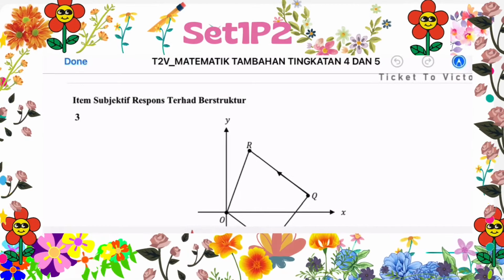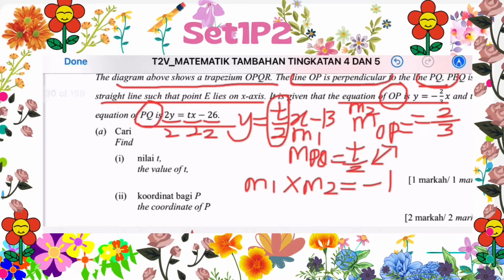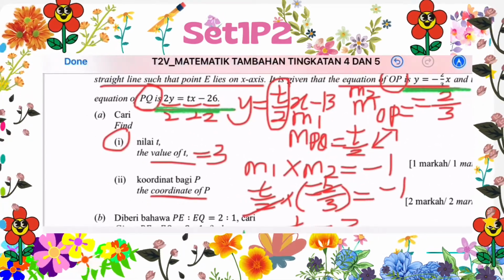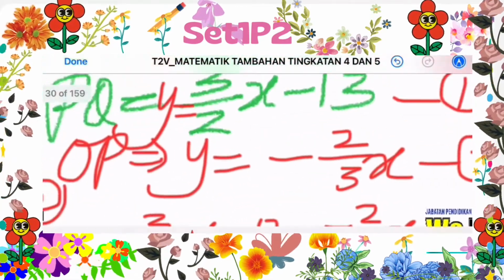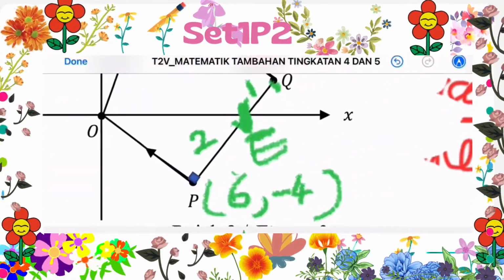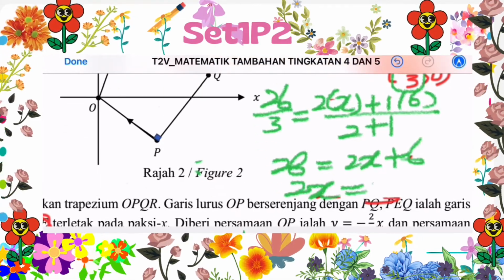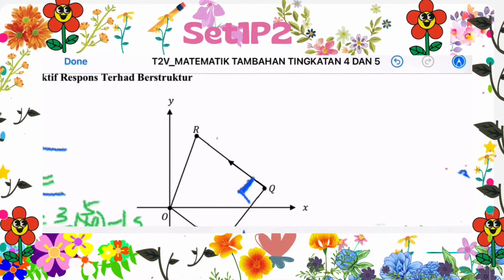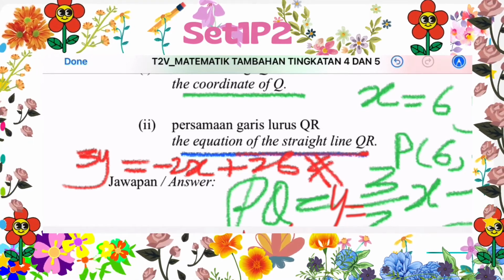107 3 /P2A/Set1 Revision +MathsSPM2021 with music